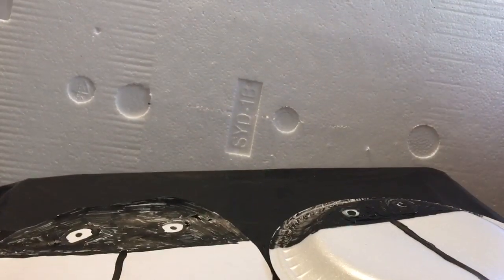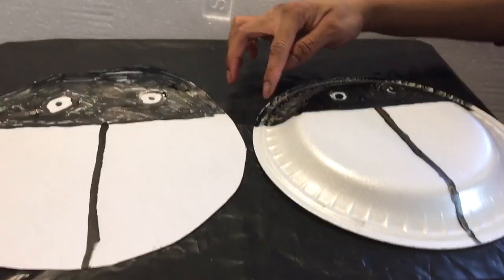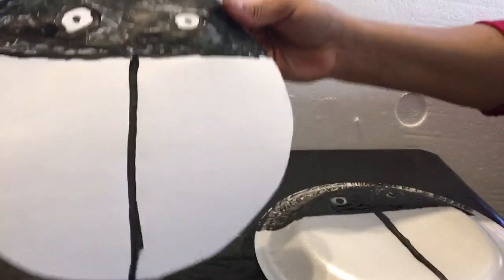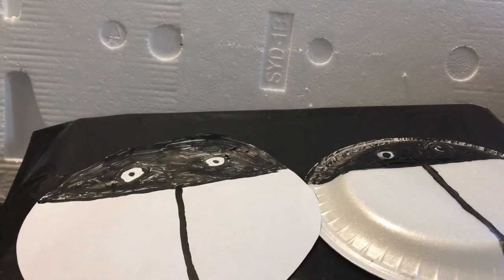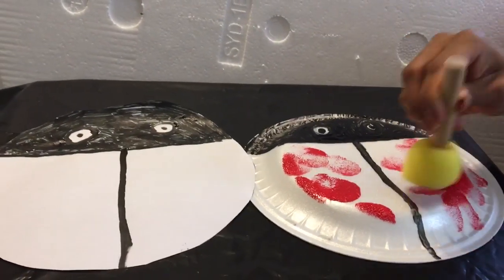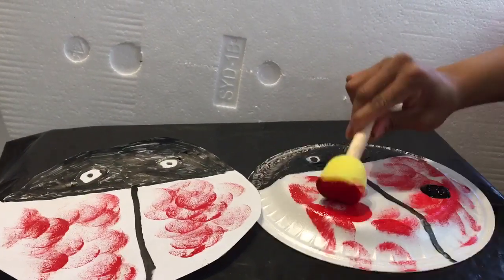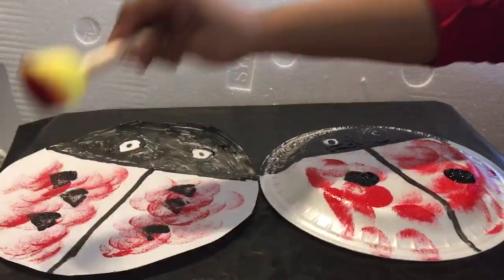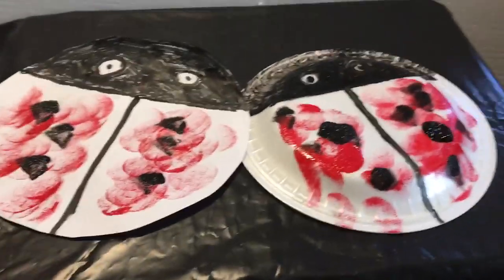Ms. Peaches ladybug painting tutorial for the Koala class Parents.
This is a video of a teacher singing and painting for her infant/toddler students.